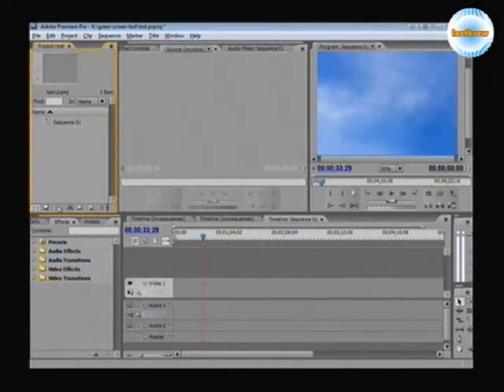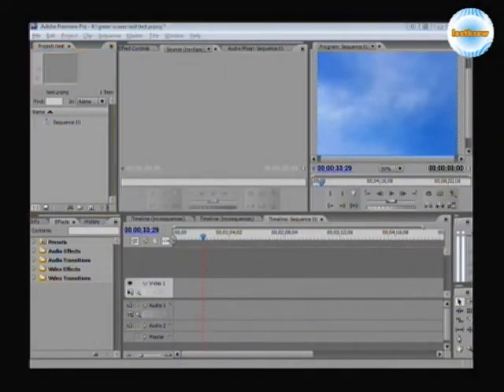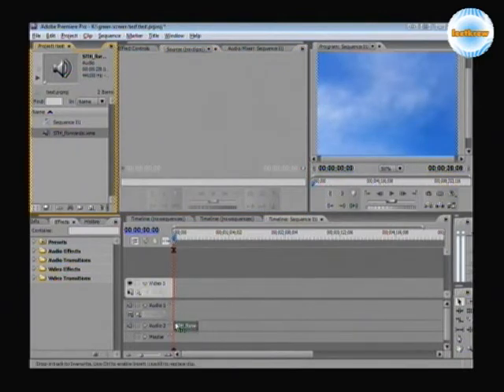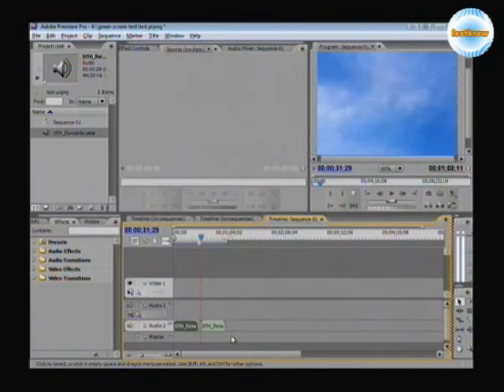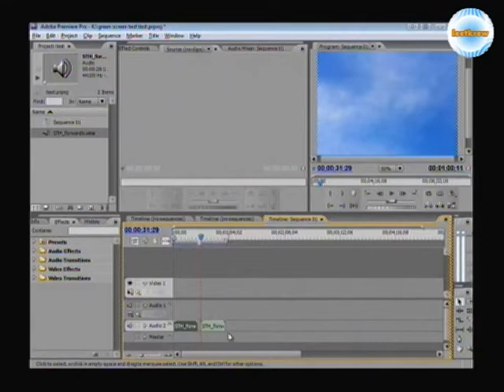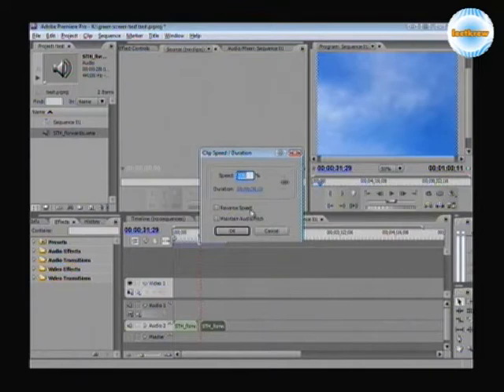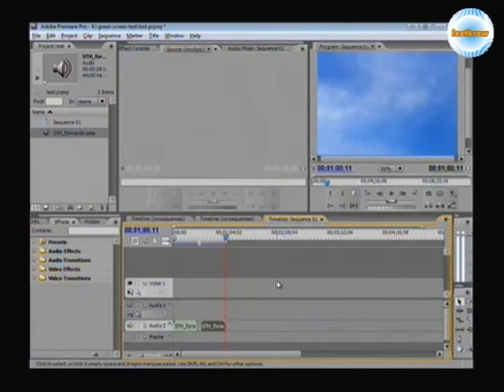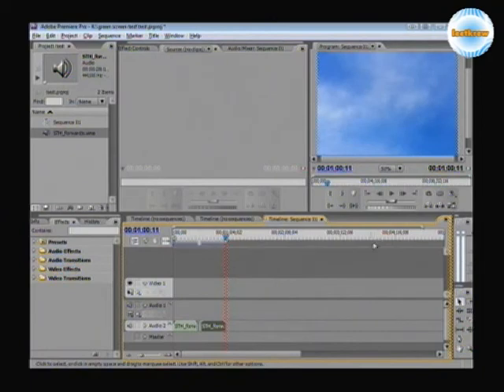Adobe Premiere CS3 - Backmasking / Reverse play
Adobe Premiere CS3 Backmasking / Reverse play tutorial. This tutorial will reveal the hidden or subliminal messages of the song using back masking technique (AKA reverse playing).